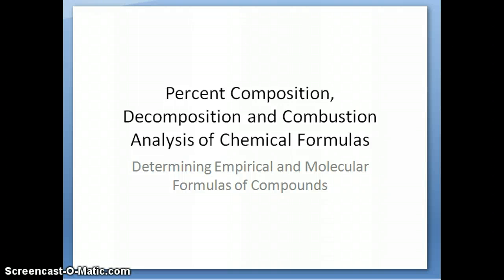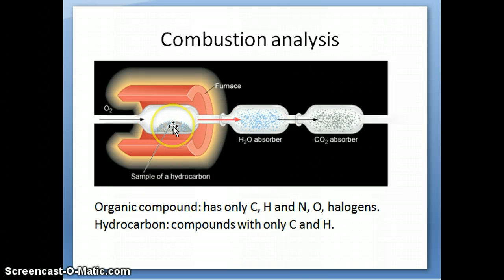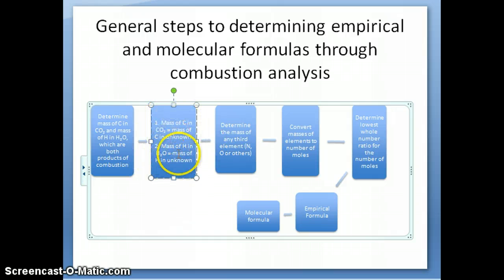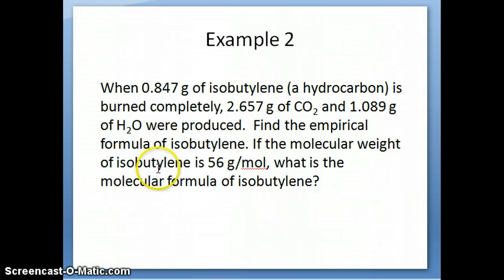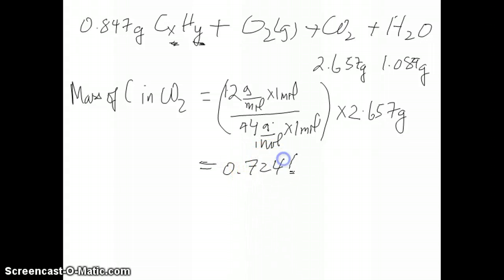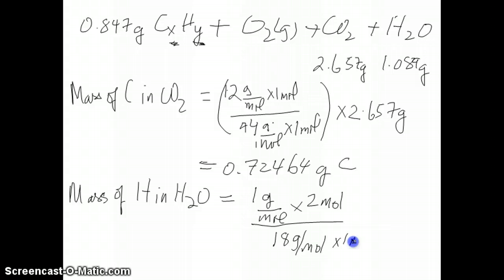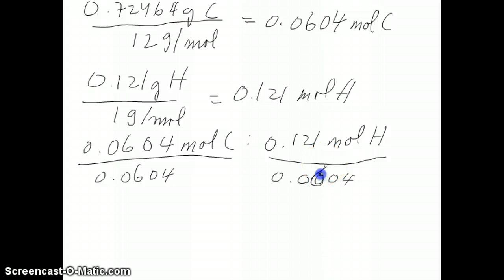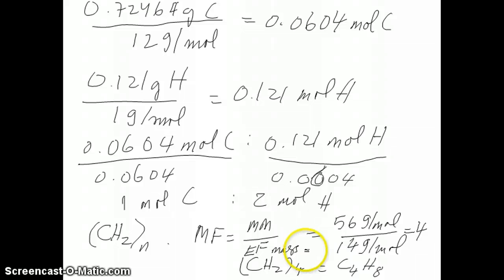Chemical Formulas Part 3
Combustion analysis and calculation